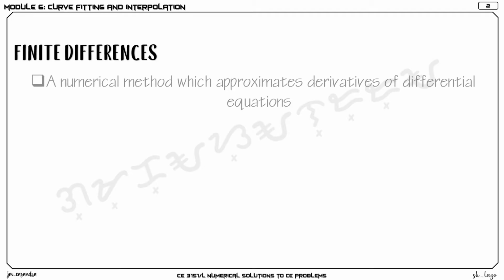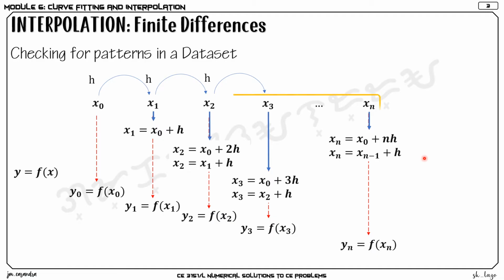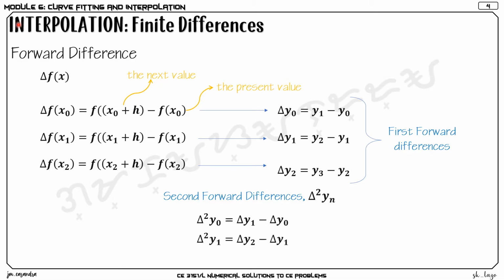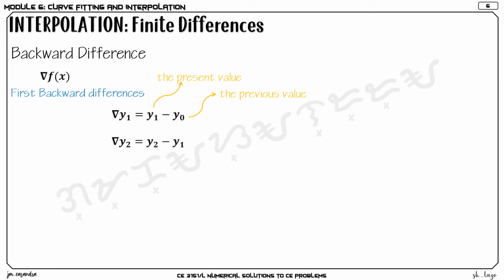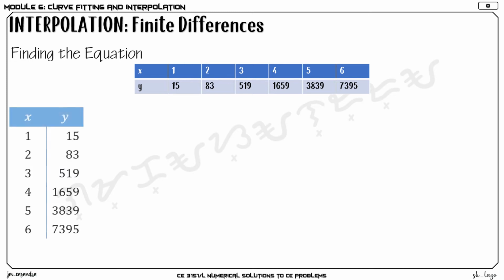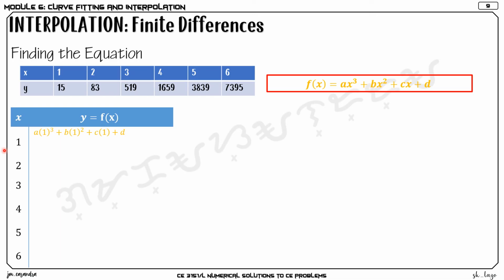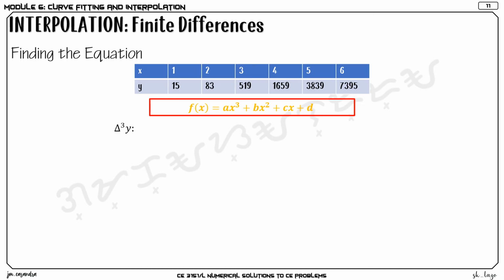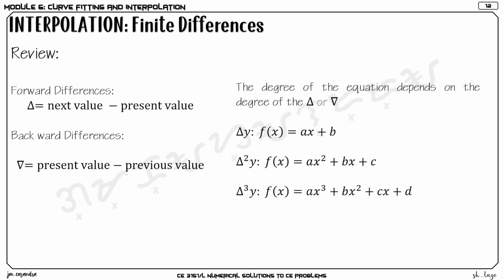module 6d - interpolation - finite differences